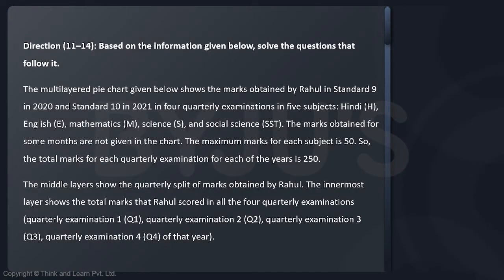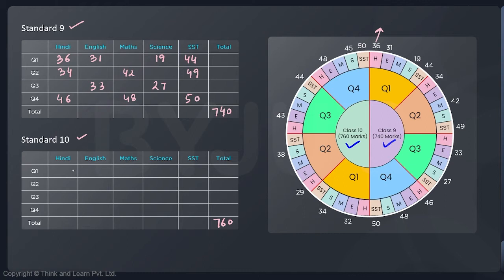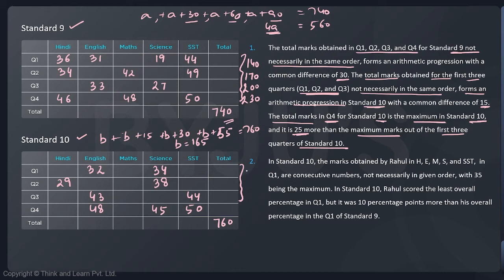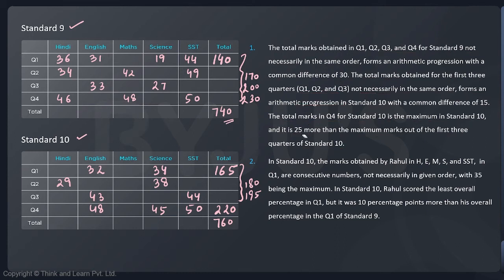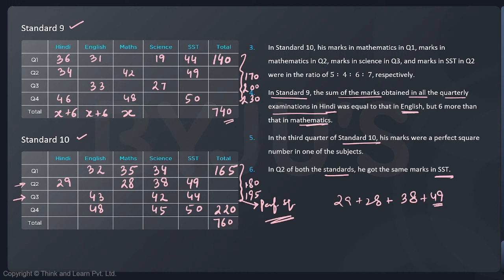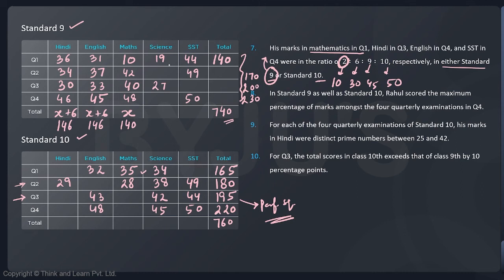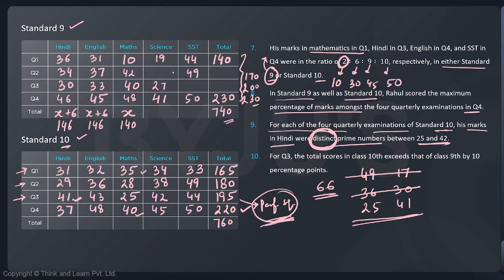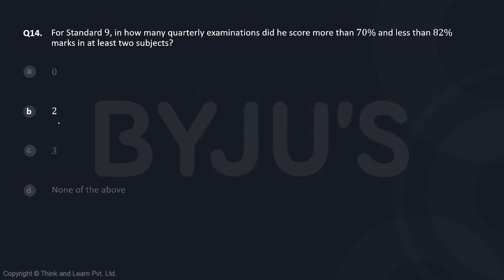CAT GNSSTHV564 CAT mock 14 DILR Set3 Q11 14